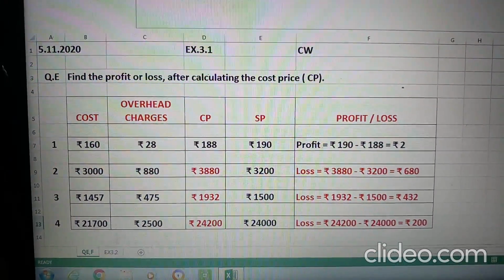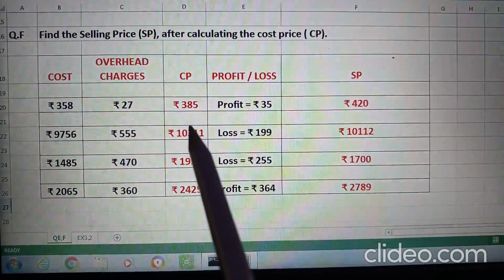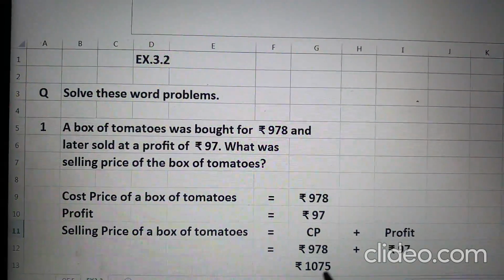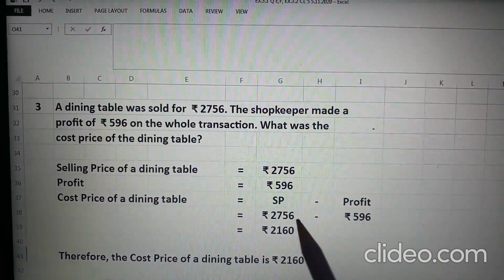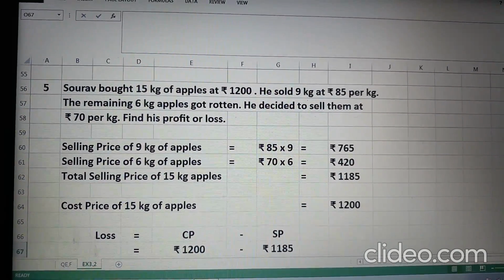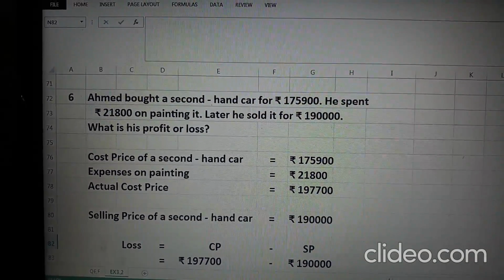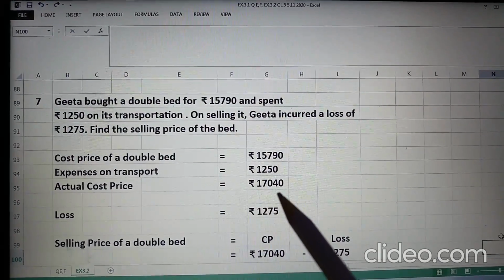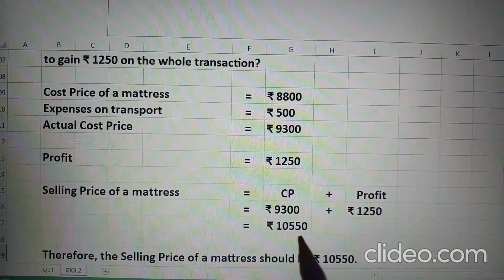EXPLANATION OF EX.3.2 PROFIT AND LOSS